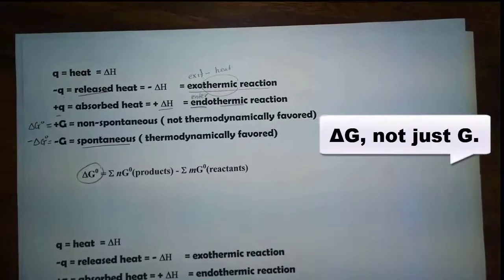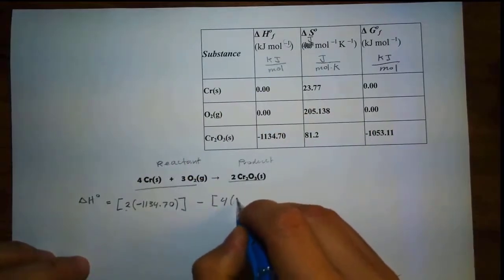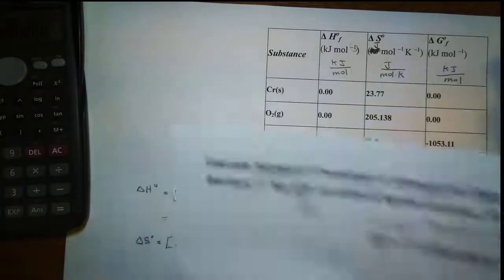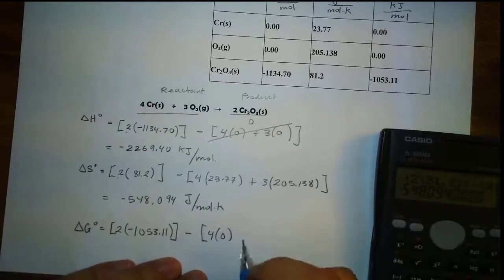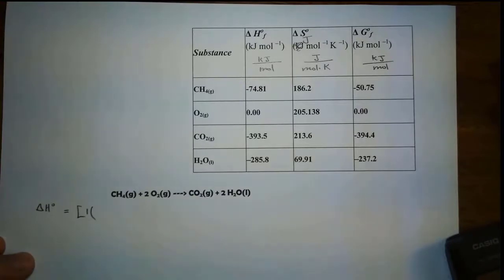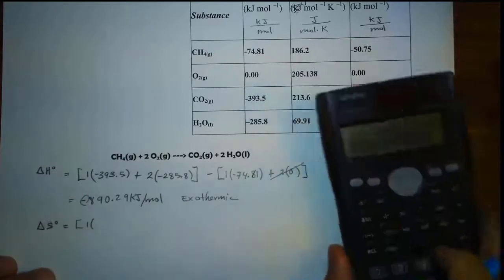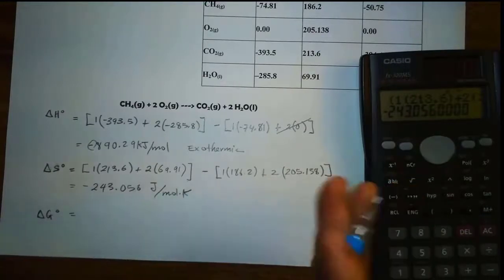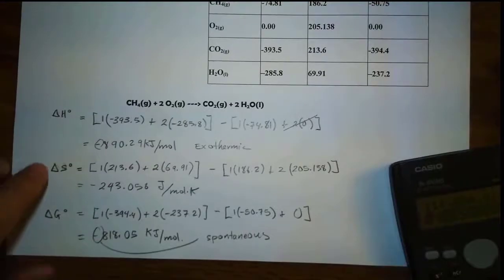examples of standard formation